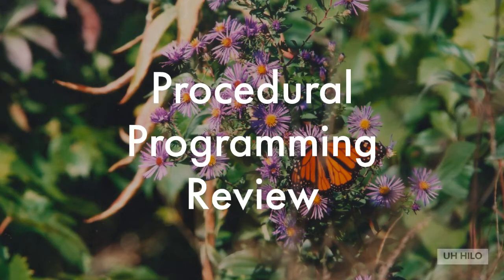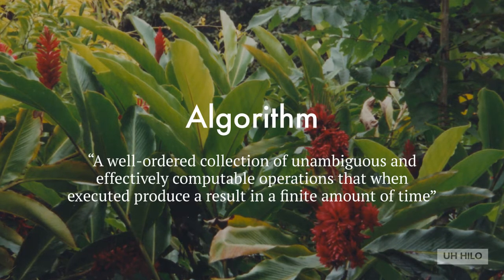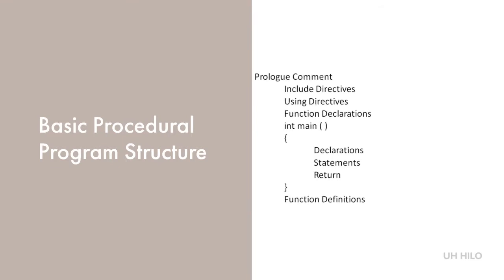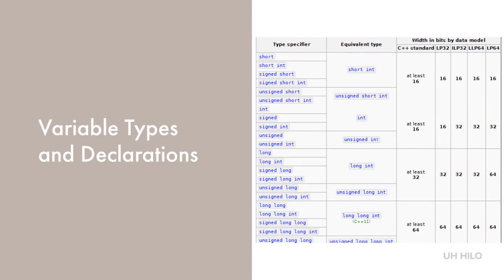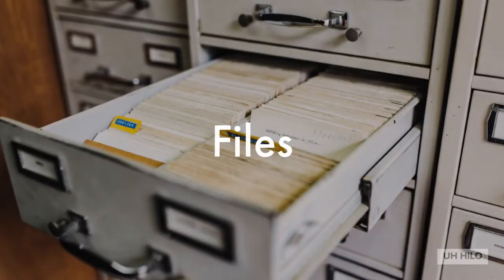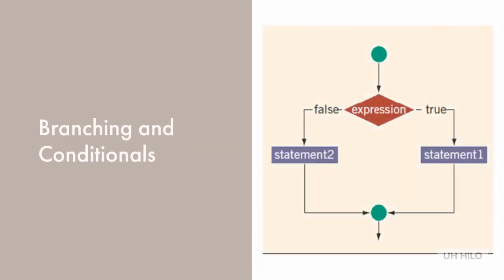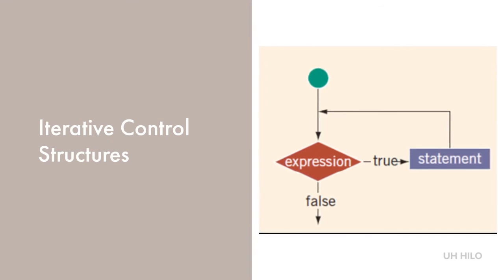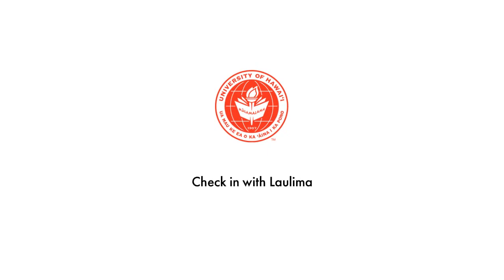1.0 Procedural Programming Review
This is a very very quick review of the major concepts that we covered in the procedural programming part of CS150. It's definitely not meant to supplant that course, but instead to remind you of what you gained from your semester of study.